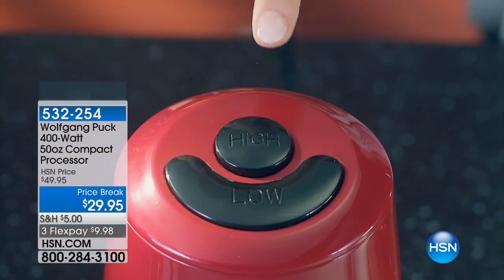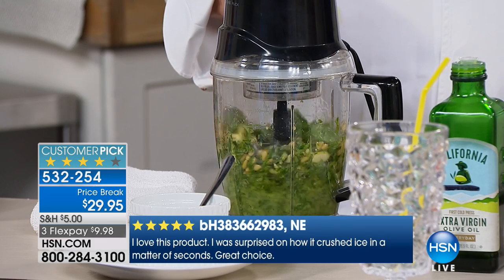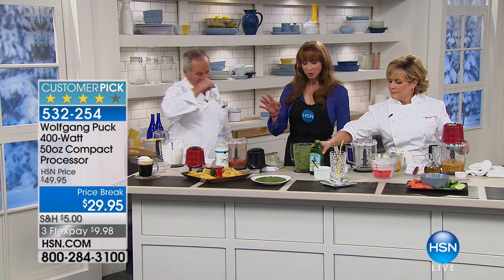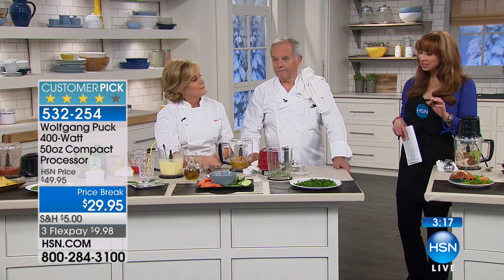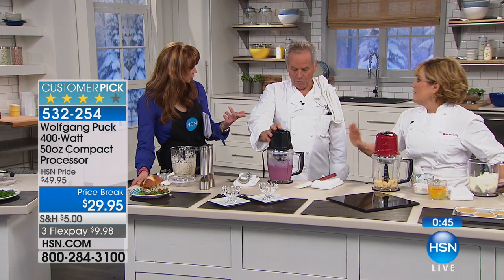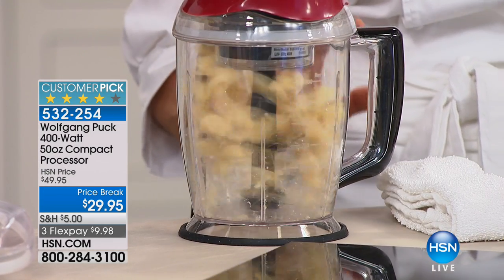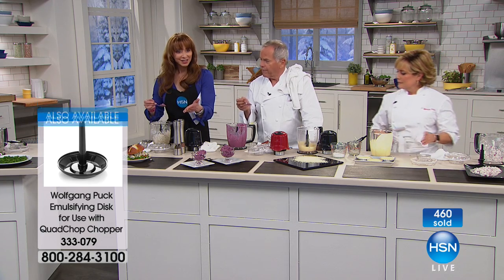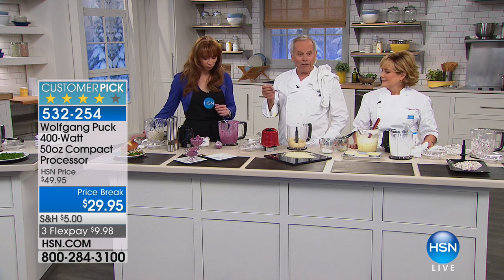Wolfgang Puck 400Watt 50 oz. Compact Processor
Chop, chop! It's time to whip up something delicious, and this compact processor is here to help. With its four blade system, this processor provides...